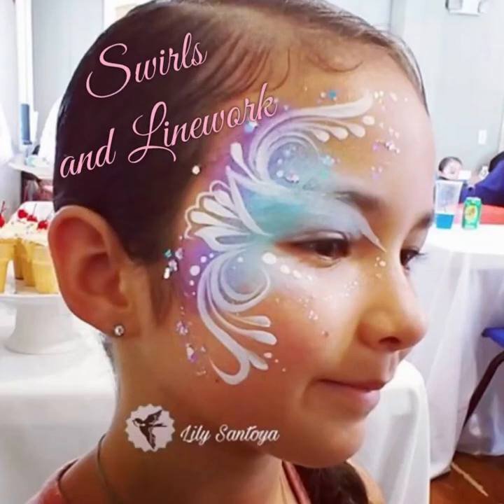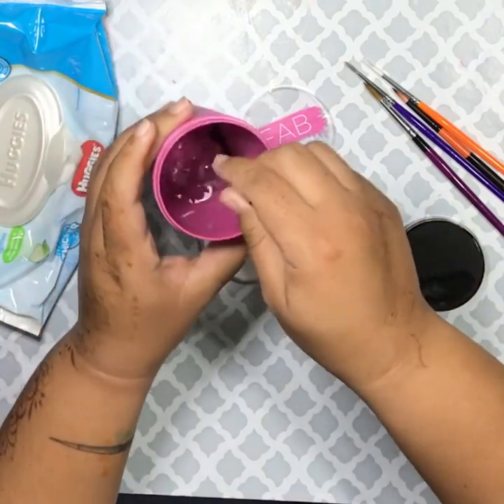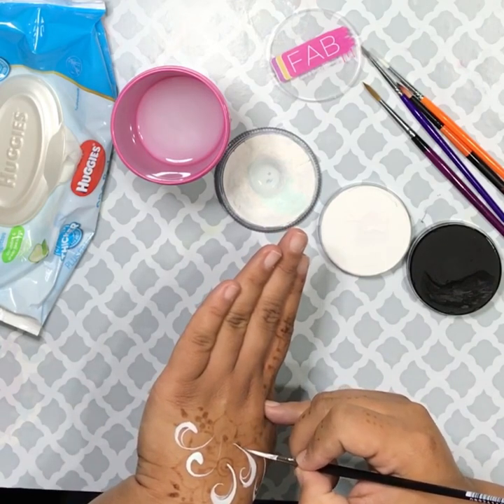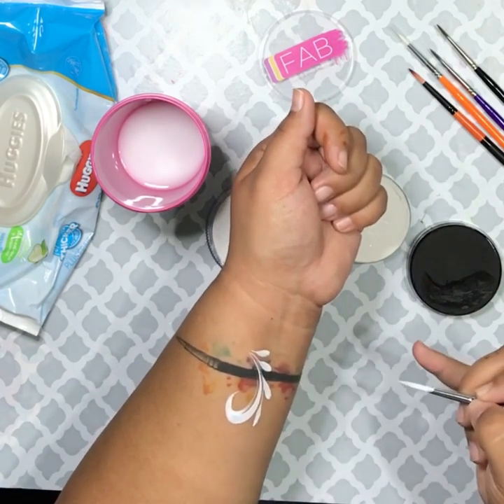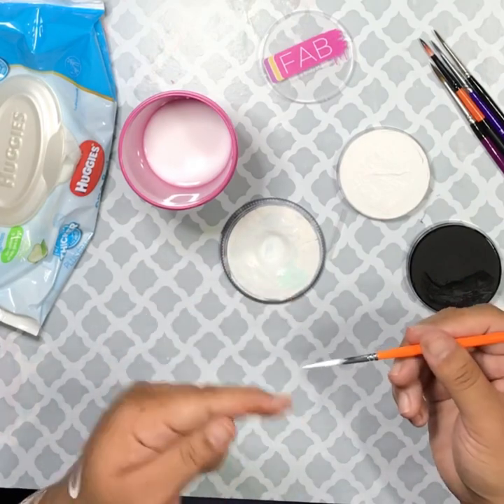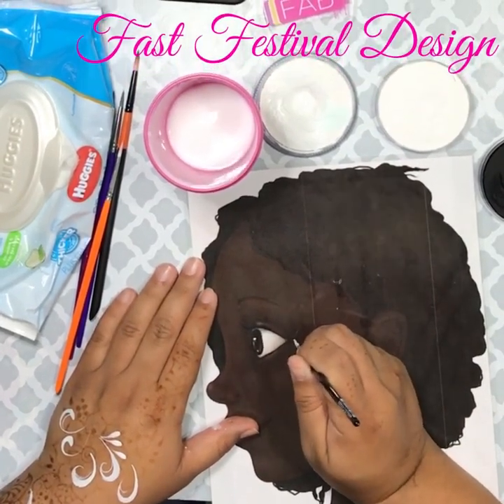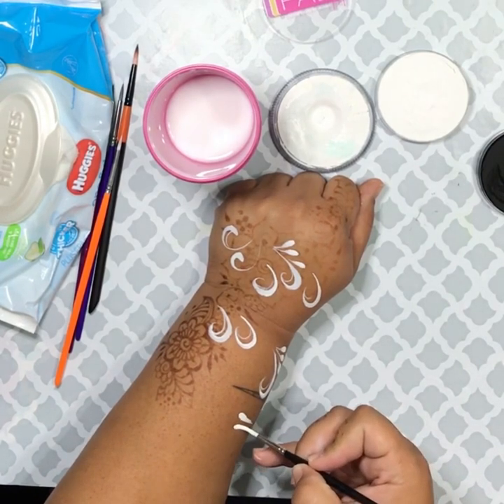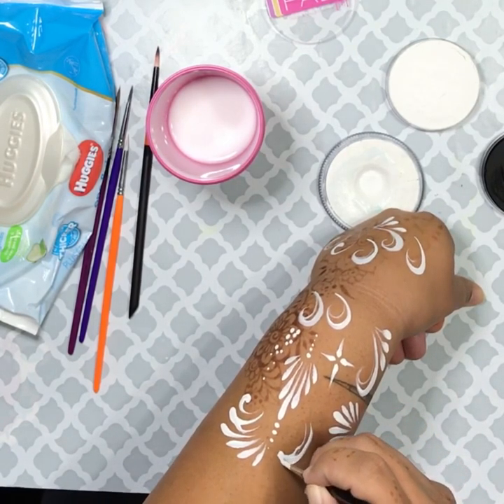Basic Face Painting Swirls and Linework Course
Basics on Linework for Face Painting